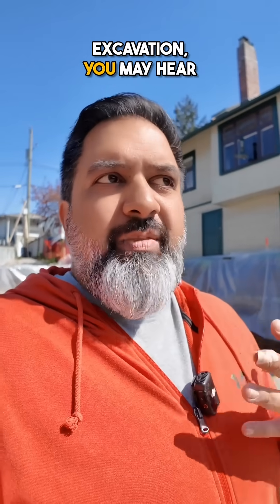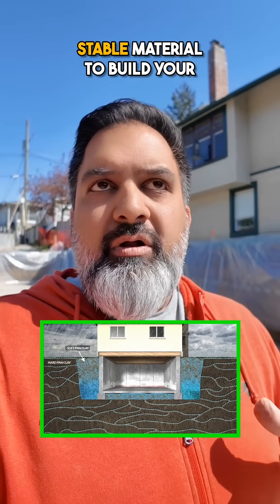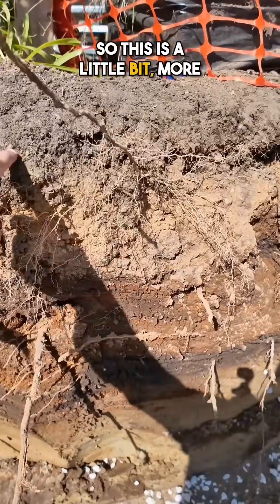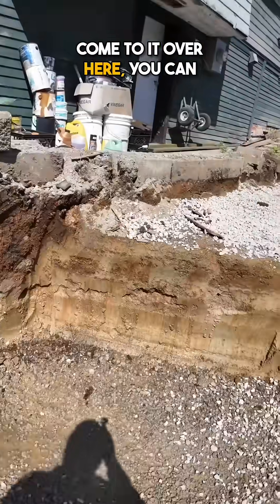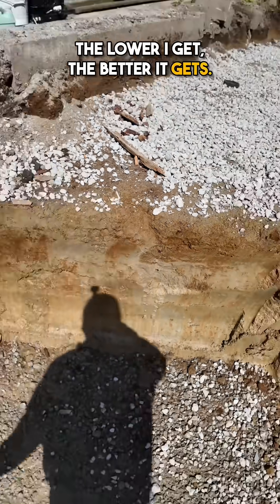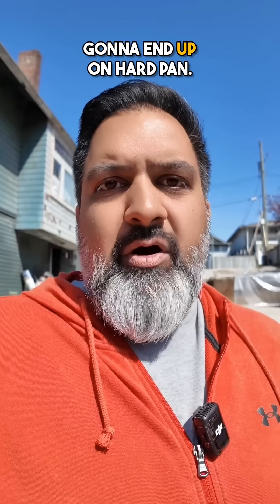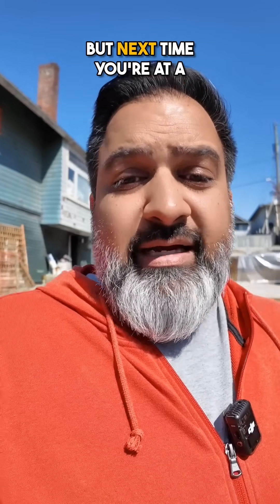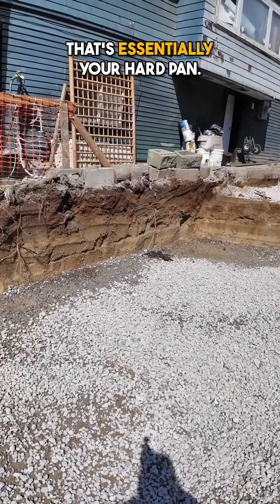Why you MUST build on hardpan. 🛠️🏗️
When you’re excavating for a foundation, you can’t just dig a hole and pour concrete anywhere.
You need stable ground—and that’s where hardpan comes in.

📍 Topsoil = loose, soft, organic material. It shifts, compresses, and can cause your foundation to move and crack.
📍 Hardpan = dense, compacted soil (often clay-based) that’s strong enough to support the weight of a house without settling.